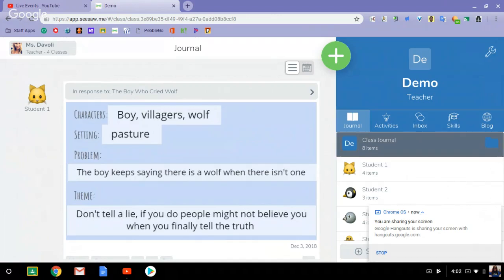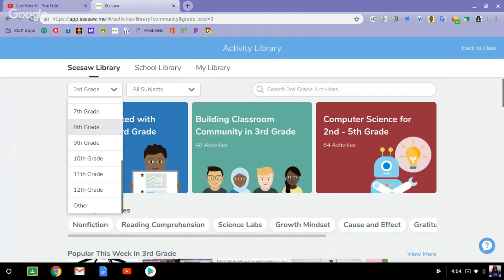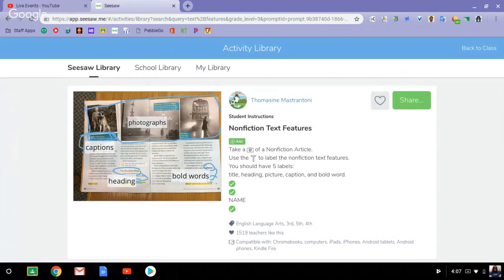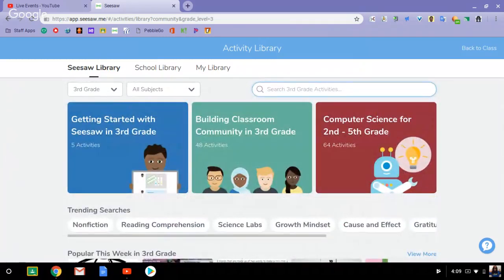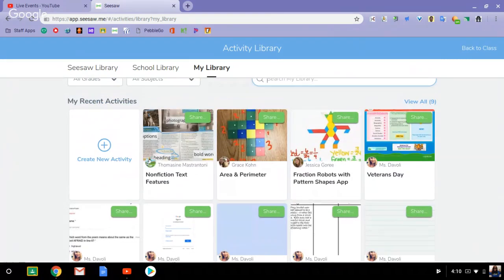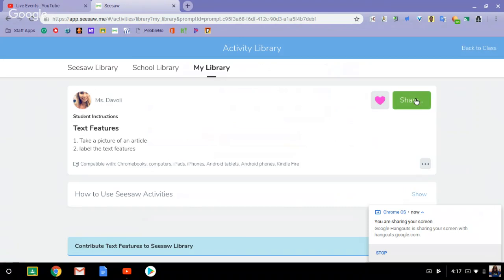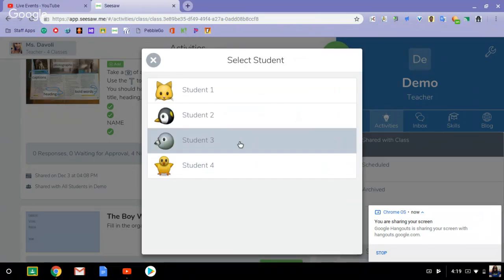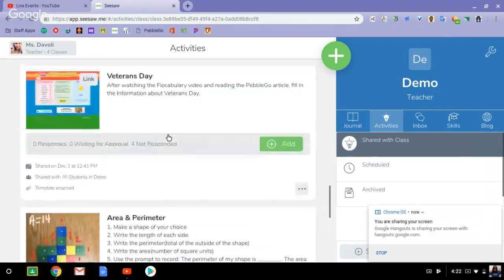Activities feature on Seesaw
Learn more about the activities tab on Seesaw.